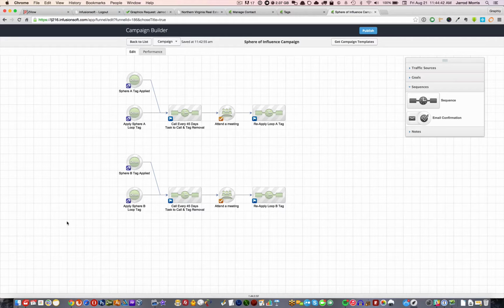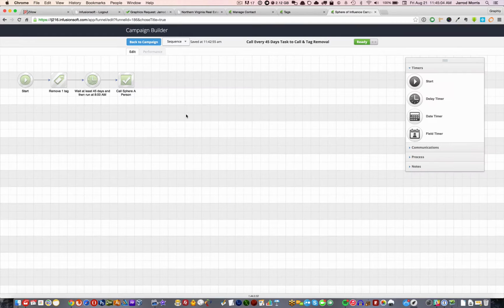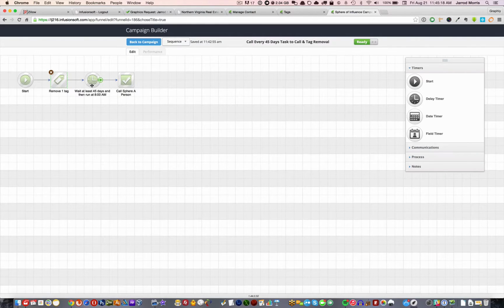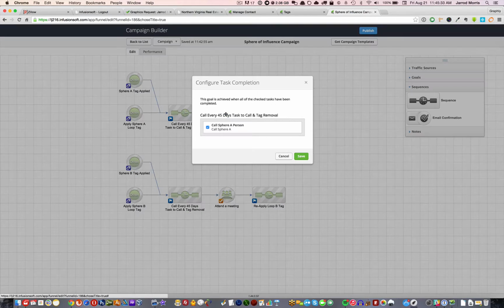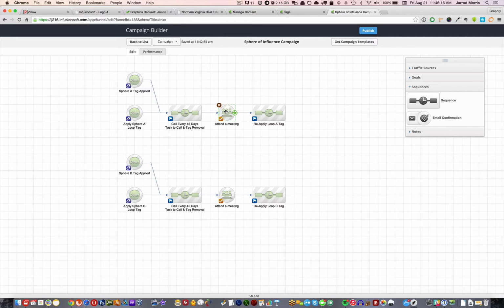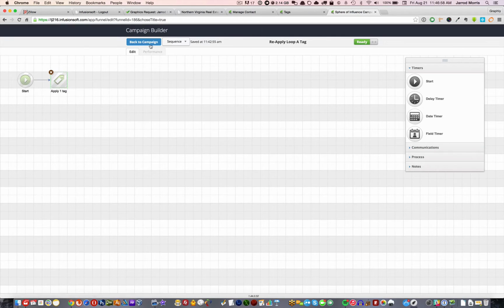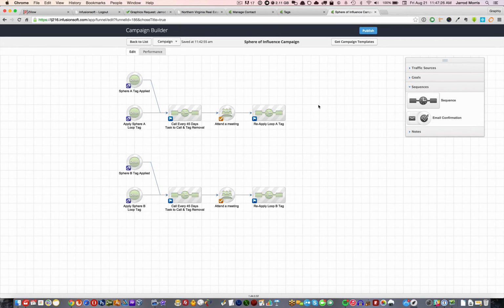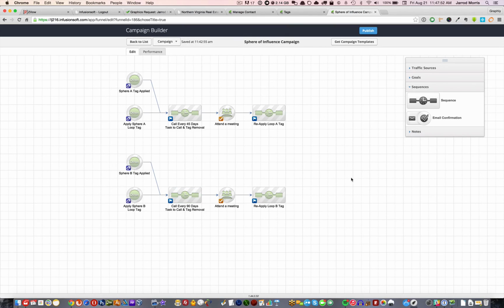Sphere of Influence - Infusionsoft Campaign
Do you have a sphere of influence or circle of influence that you'd like to follow-up with more regularly? And possibly in an organized manner?

This campaign is built on the concept of looping and will remind you to call _______ every X number of days.